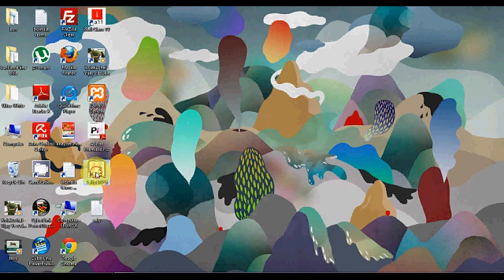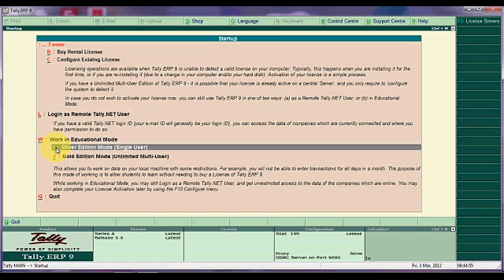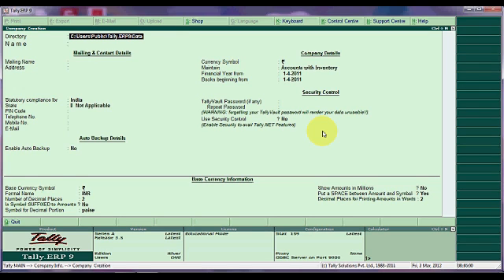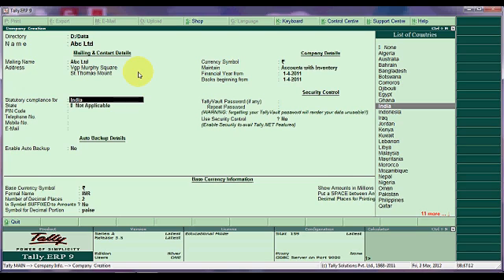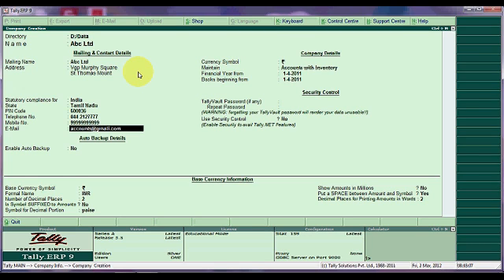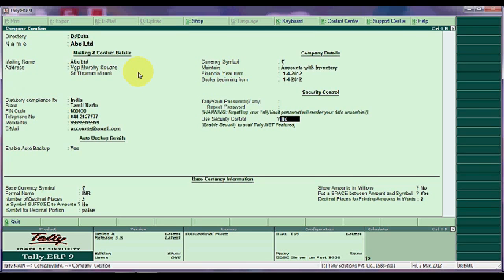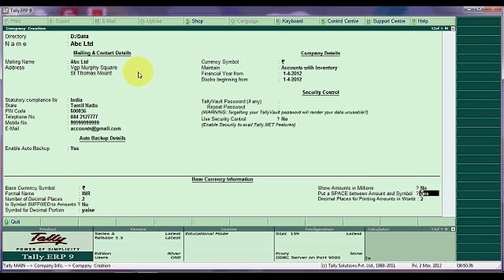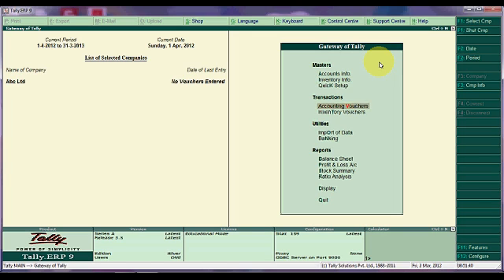How to create company in tally erp 9?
You can learn creating company and its components, Advanced features of company creation using tally erp 9 software.